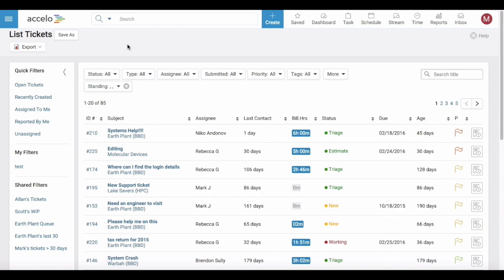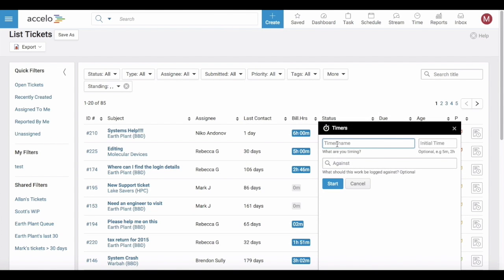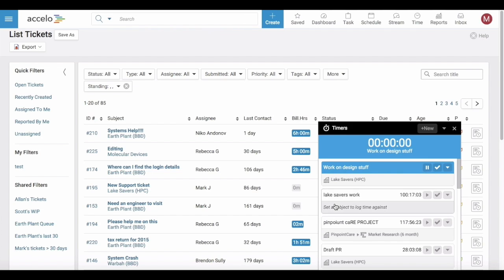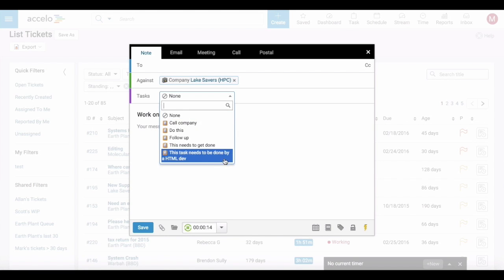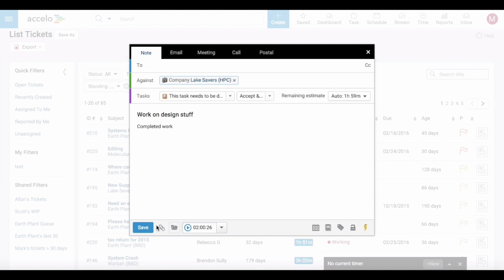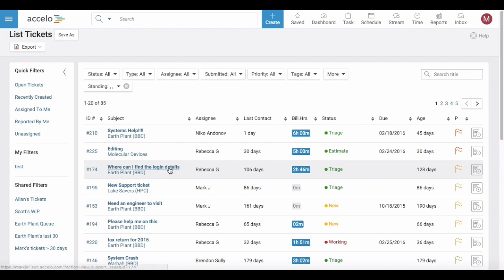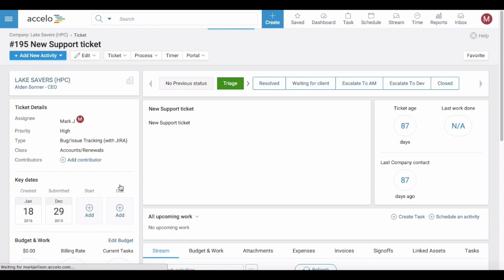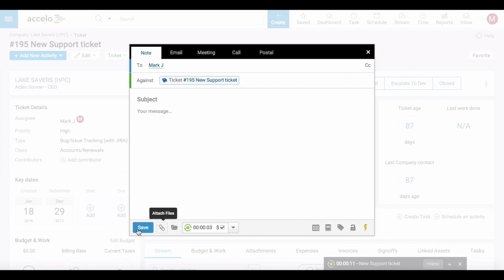Timers - Accelo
Learn how to create and start a timer to track the work you are doing.